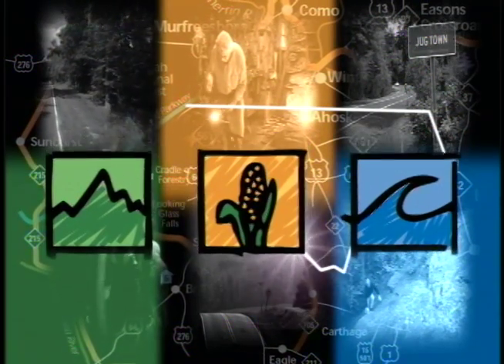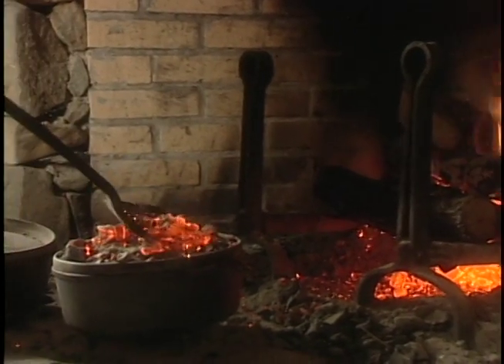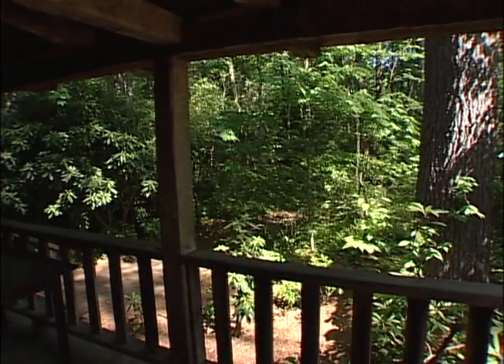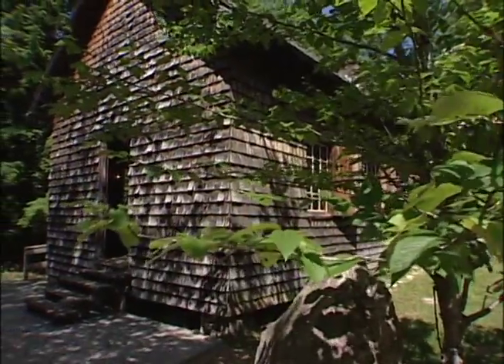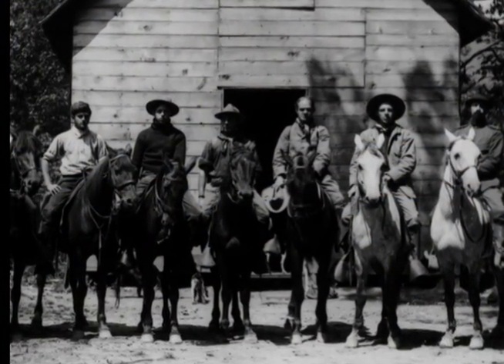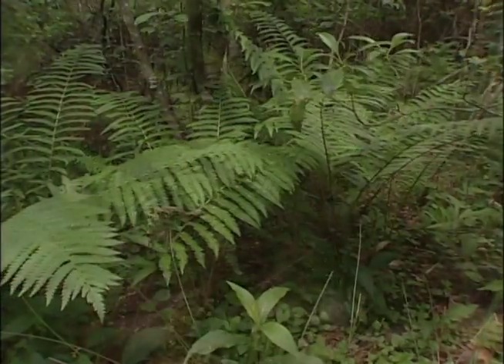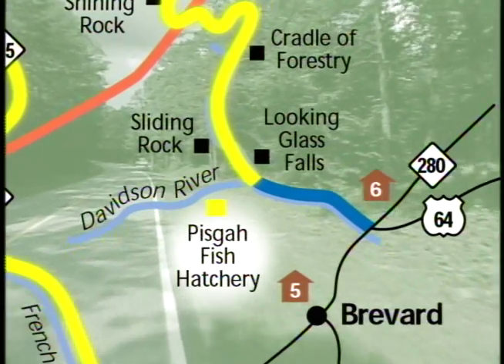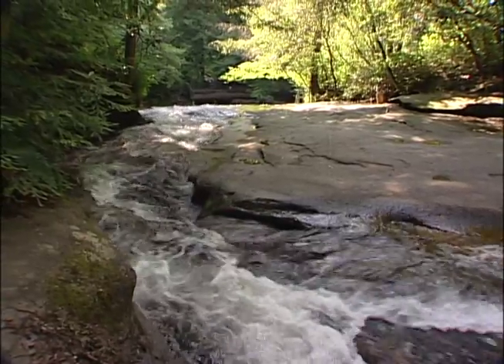Forest Heritage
A look at the mountains near Asheville, NC  including the history of the Biltmore House and the Cradle of Forestry. Produced by Trudy Thomson, videography by Warren Gentry, edited by Jim Haverkamp and audio by Kenny Conyers.